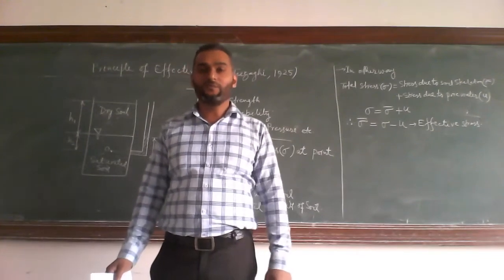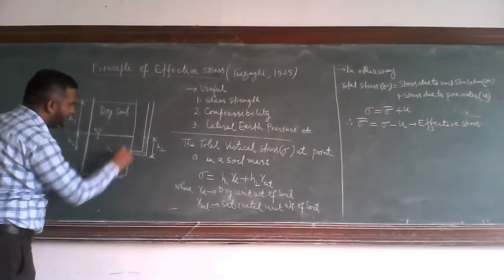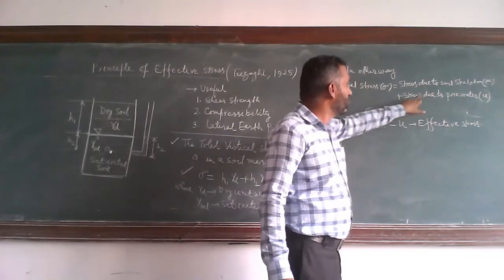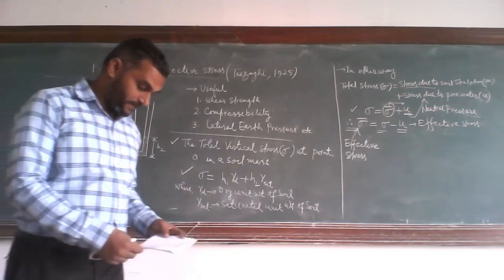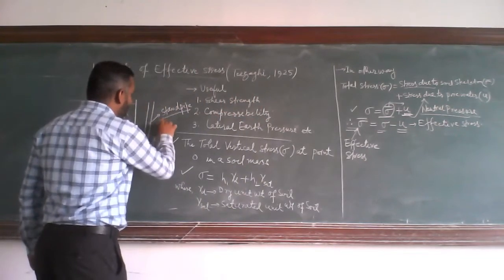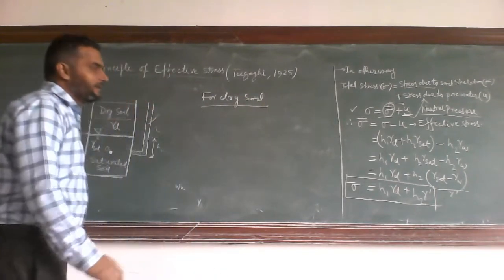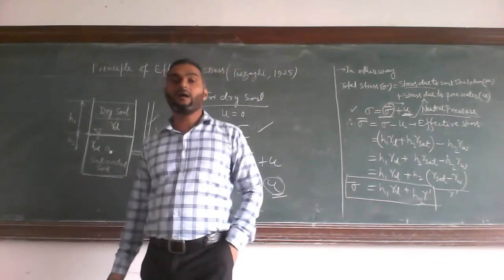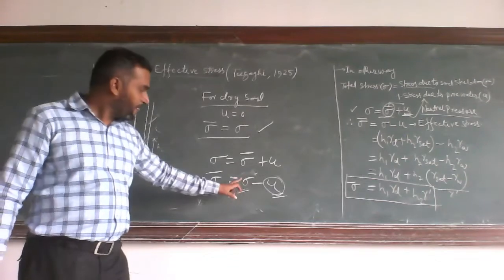Principle of Effective Stress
In this video Principle of effective stress is discussed. Effective stress is one of the important parameter to address the geotechnical engineering problems. Effective stress is the difference of total stress and neutral stress.